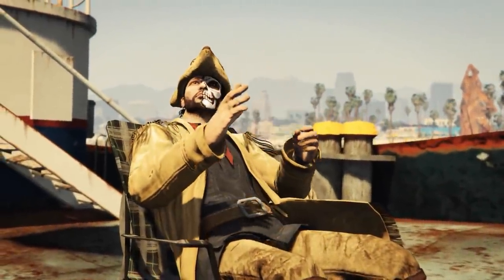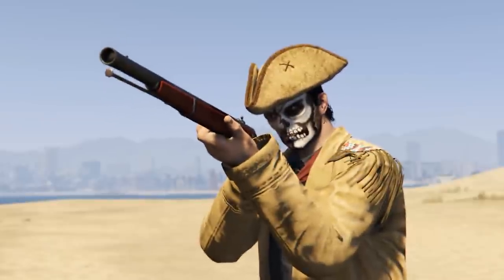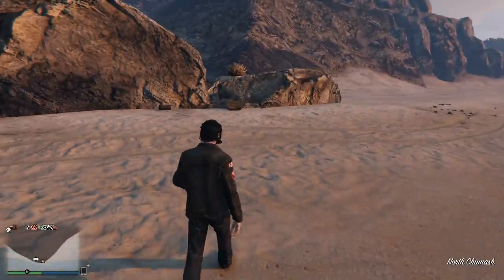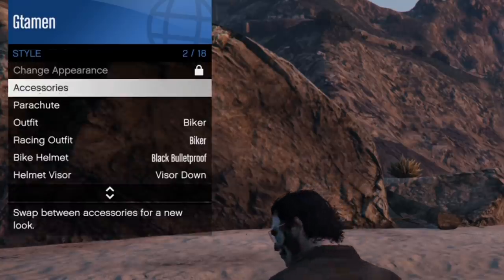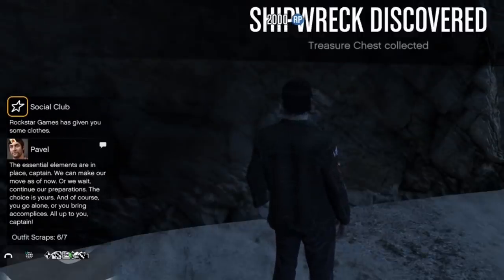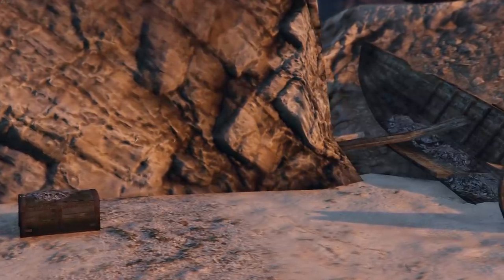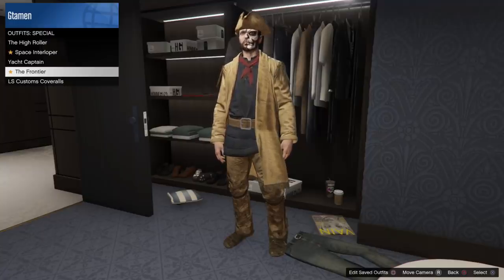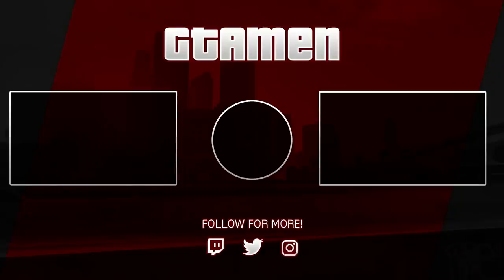How To Unlock The Frontier Outfit in GTA 5 Online (Quickest Way & Shipwreck Locations Guide)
Guide on how to unlock the Frontier Outfit in GTA Online. Or Pirate outfit. Whatever you want to call it.